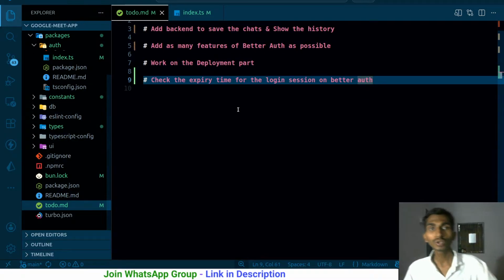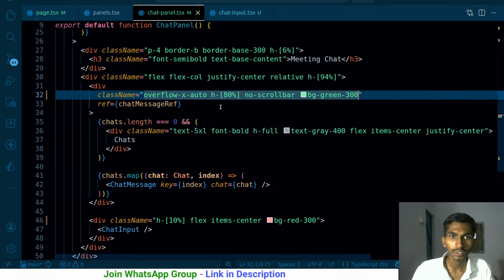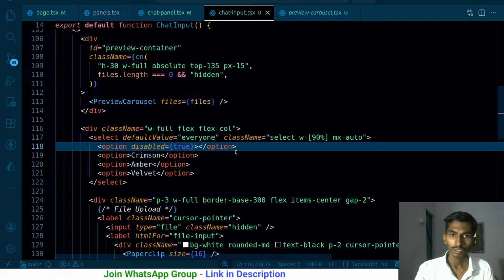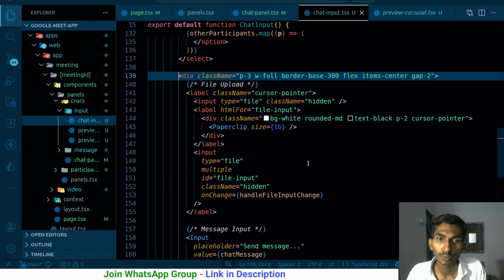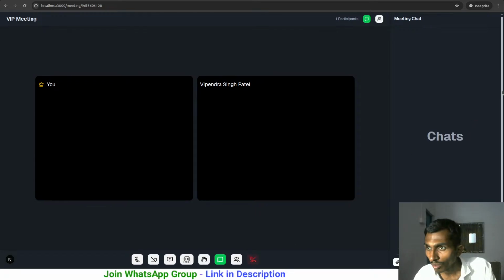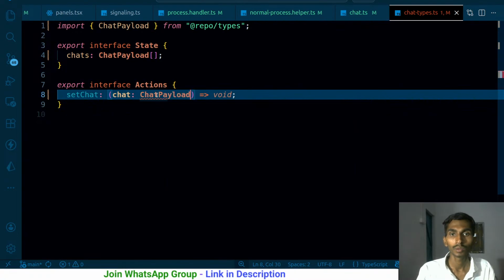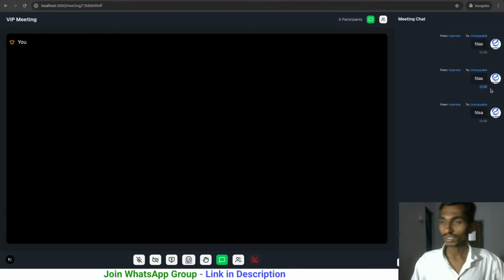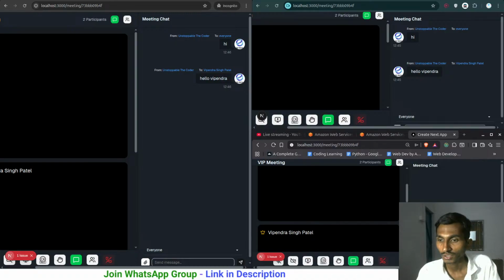Day - 150 | Adding Personal Message Feature - Google Meet Clone | FullStack Web Dev